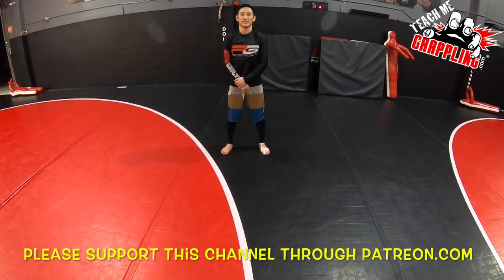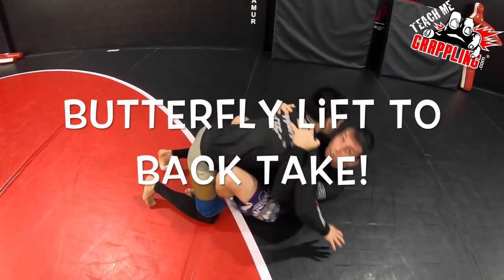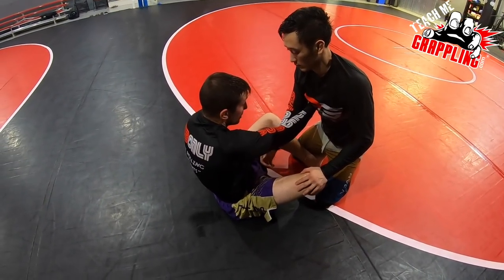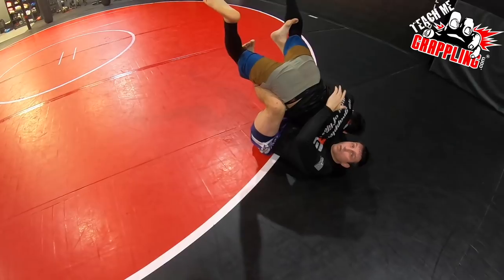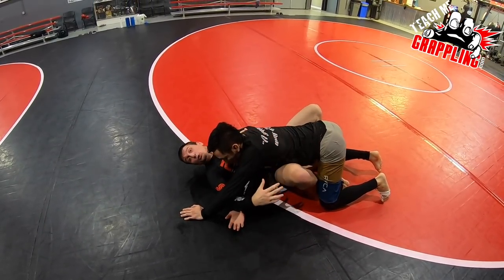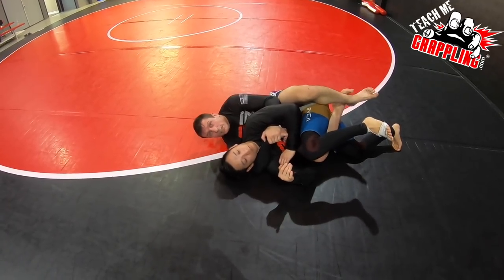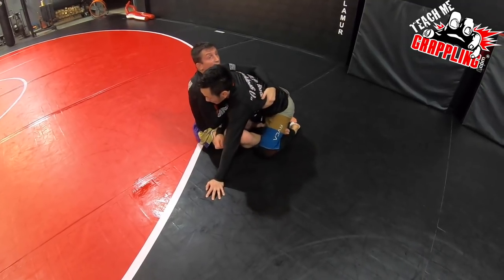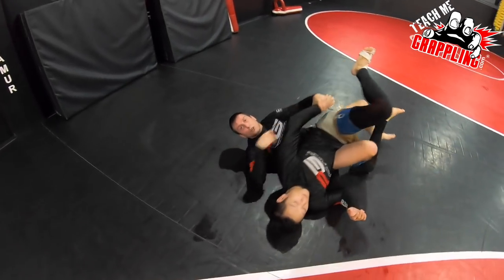Butterfly Lift to BACK TAKE!!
or

This video demonstrates a lift from the butterfly guard that can be used to take the back.  I show 3 variations but I like the arm drag the most.  Check out the details and you are sure to find something useful!  More videos to come!